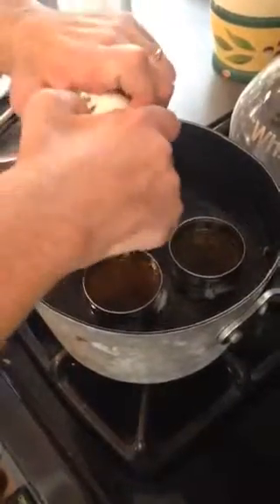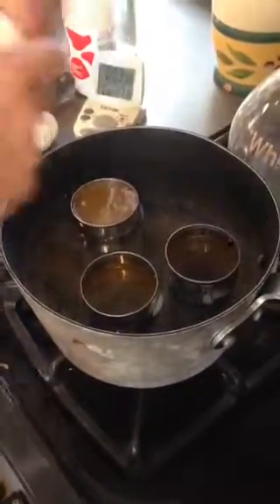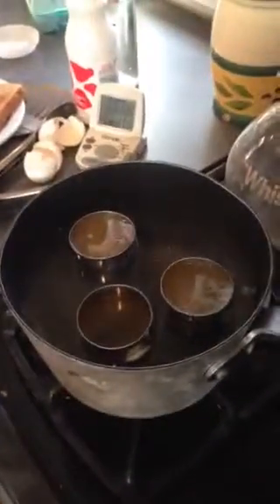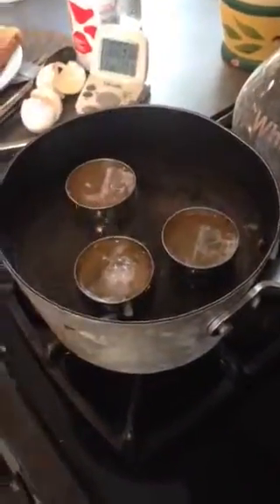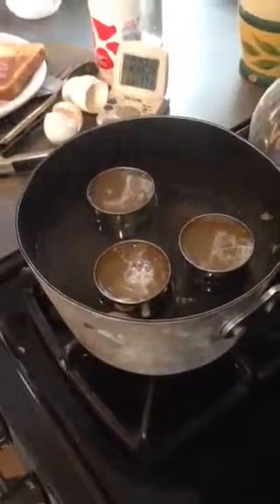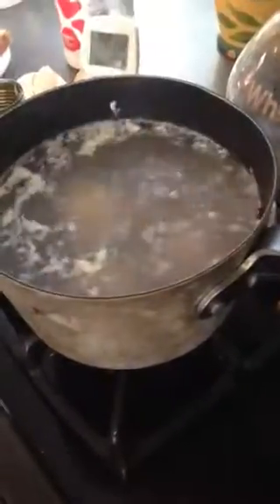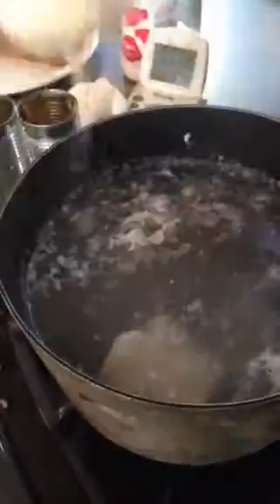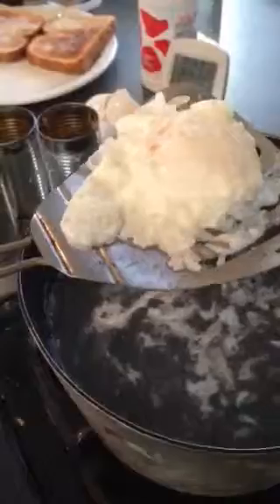3 poached eggs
I used tomato paste cans to keep the eggs separated while poaching.